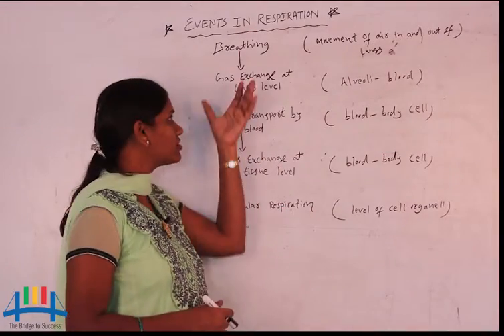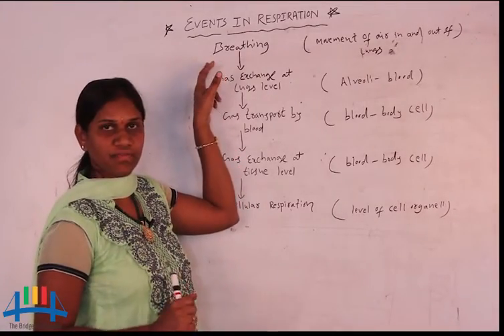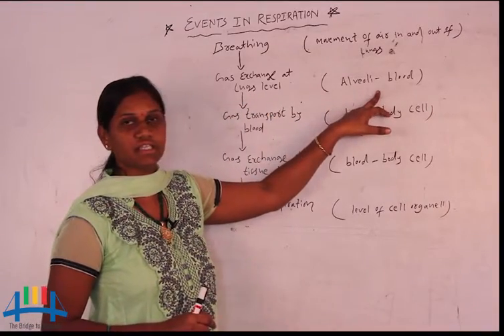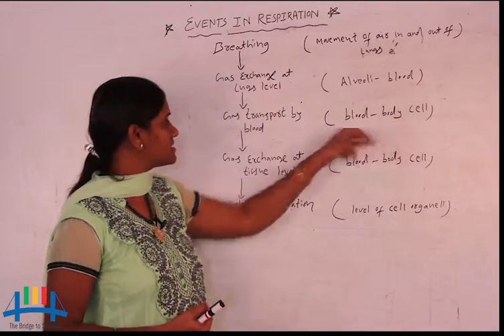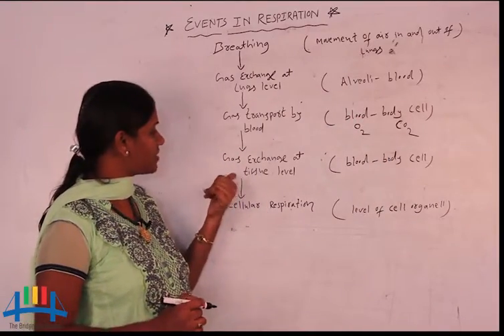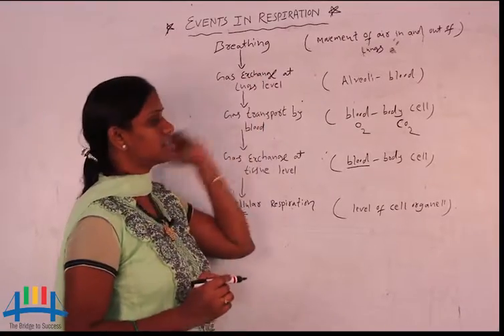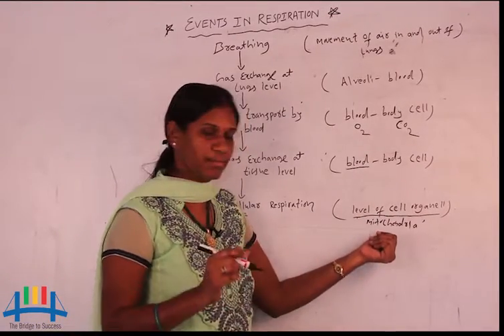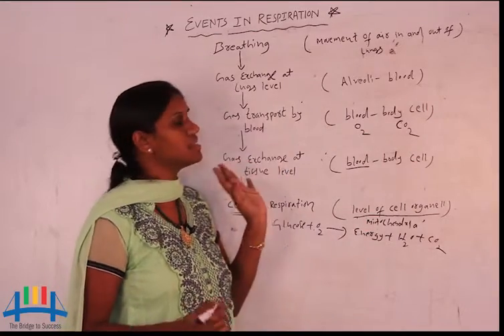Respiration (Biology class 7,8,9,10)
This video covers the process of respiration